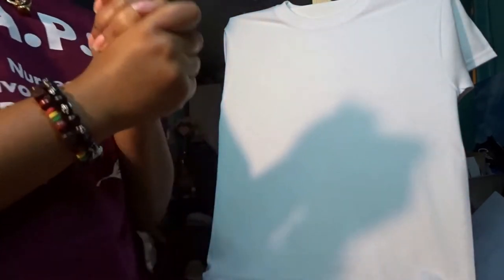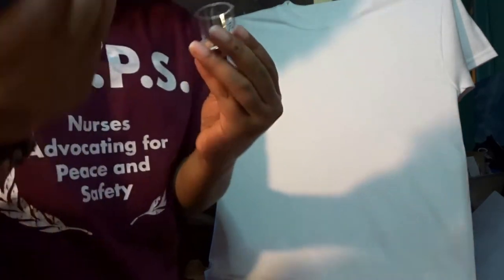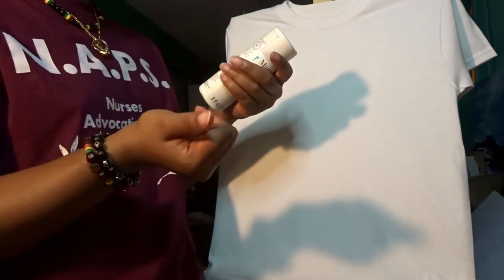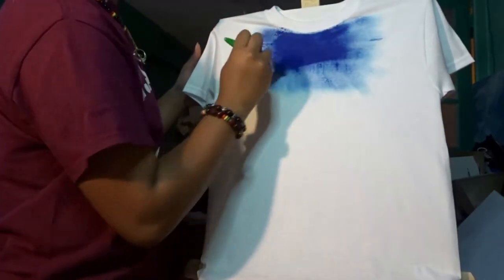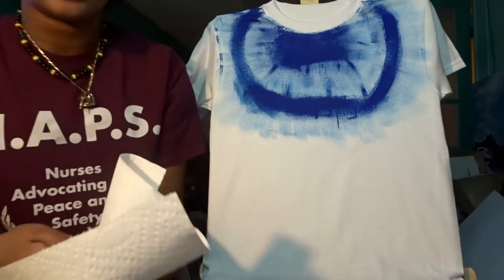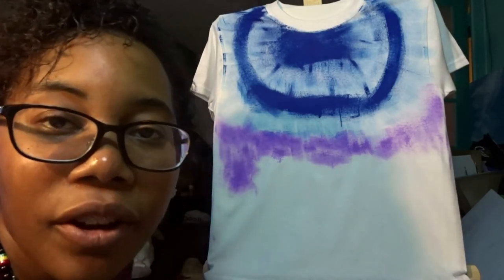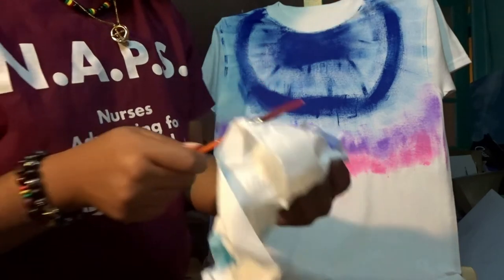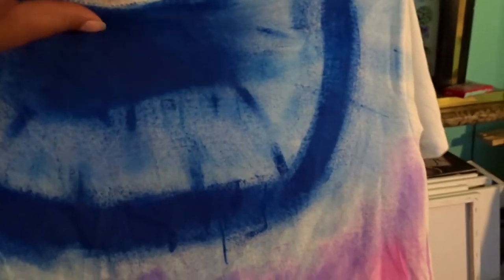Which Fabric Paint is Better?? | Martha Stewart Medium Vs. Tulip Paint kit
Hey guys, drop in the comments which paint you think is better to use and also techniques I can consider.

Giveaway!! Coming soon!!! A raffle will be done by you guys:
1. Add me on Instagram or Facebook